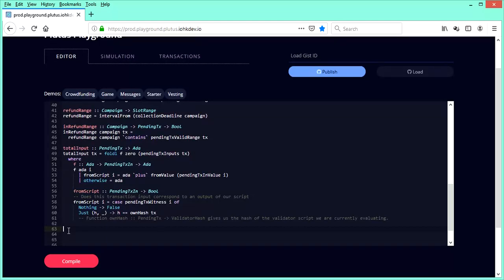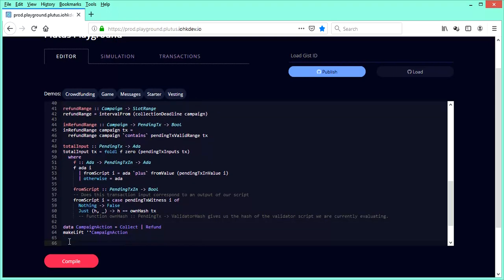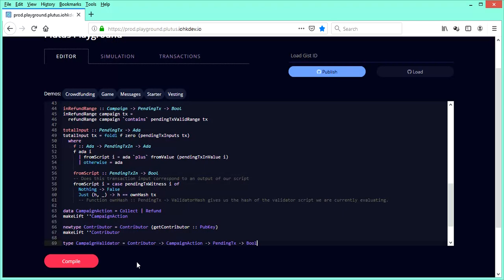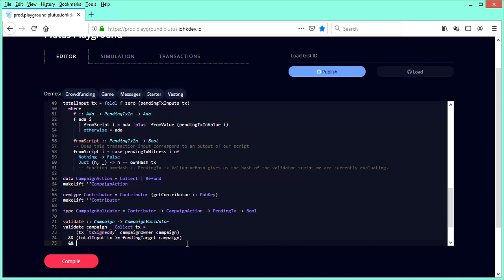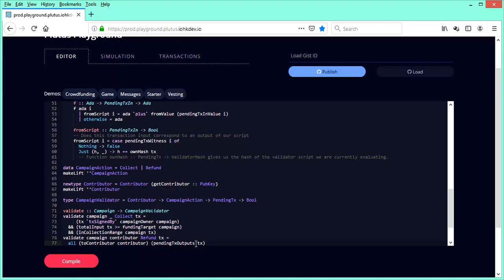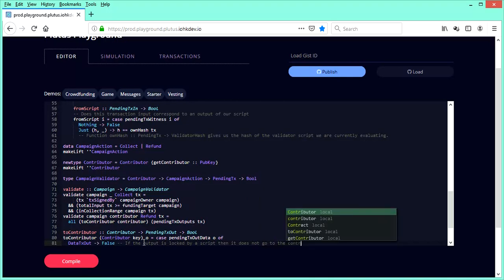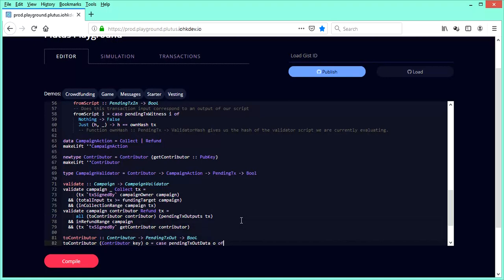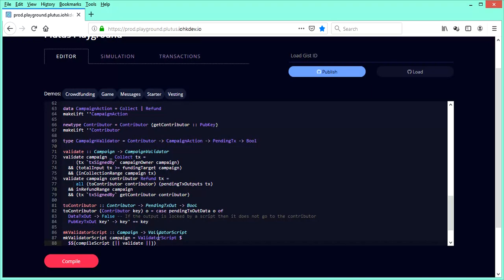Chapter 9 Crowdsourcing Part 1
This is the second part of our example of creating a crowdsourcing blockchain application using Plutus.